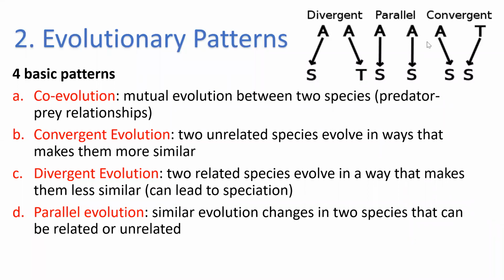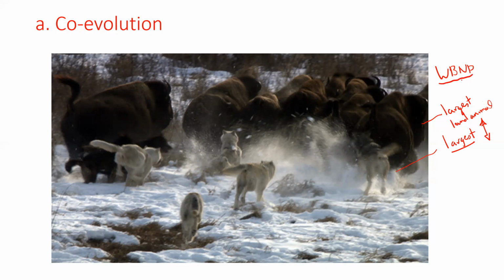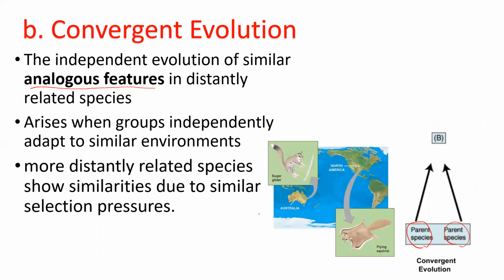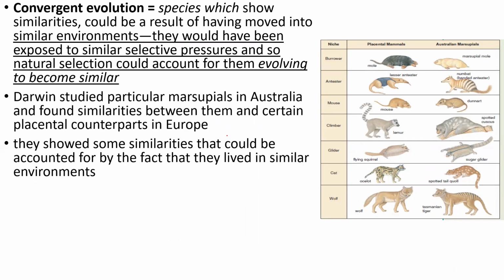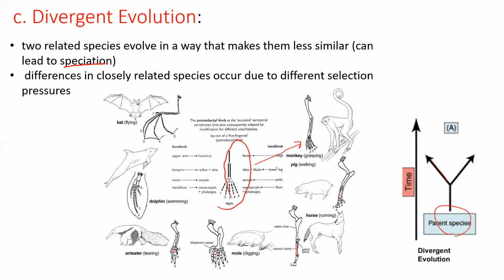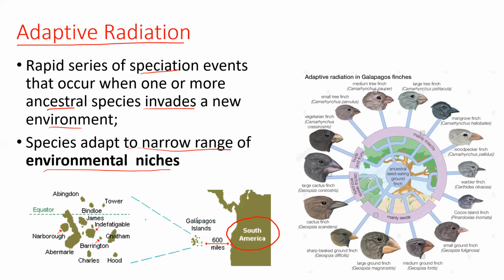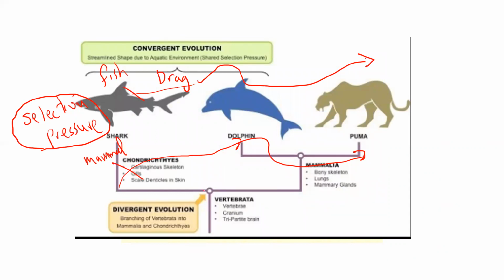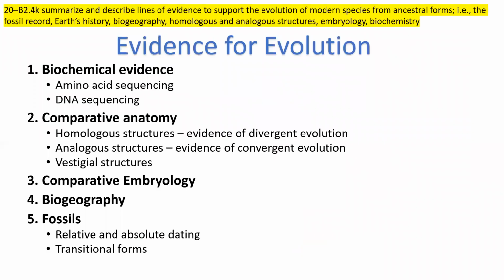Tutorial 13 Evolution Part 5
Evolutionary Patterns